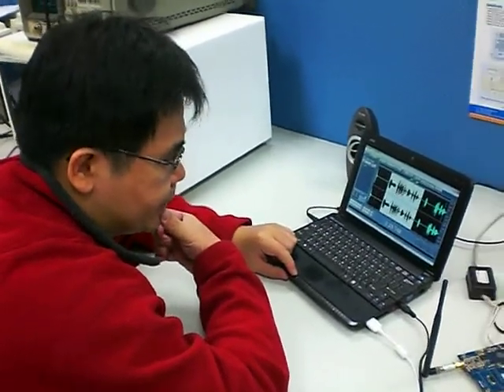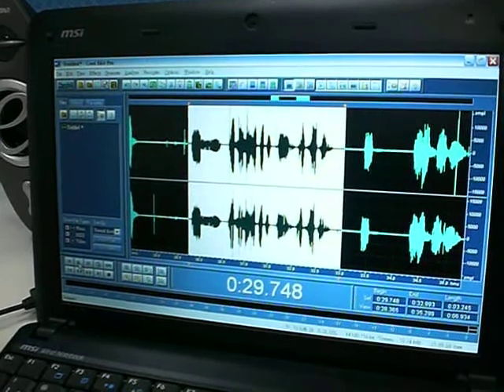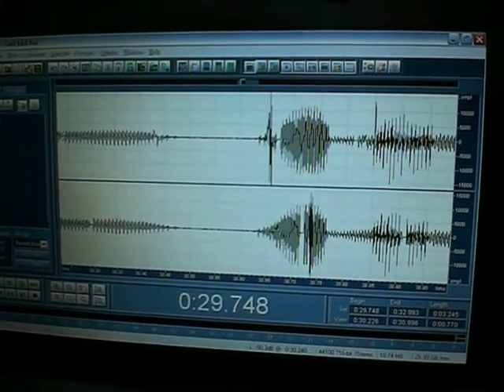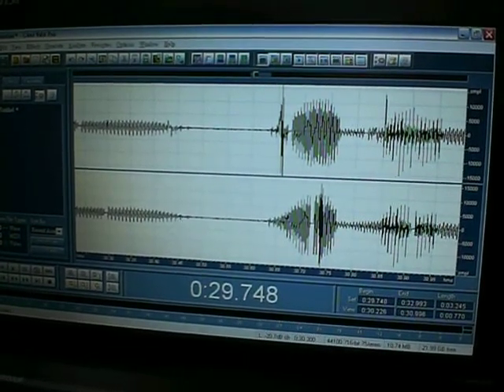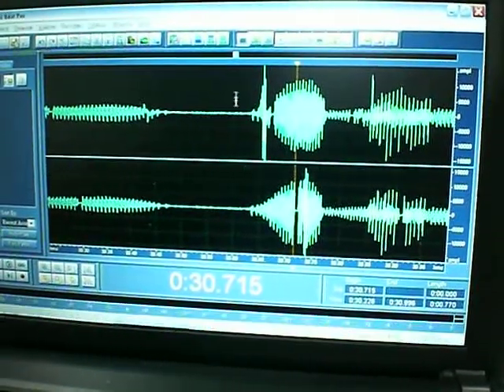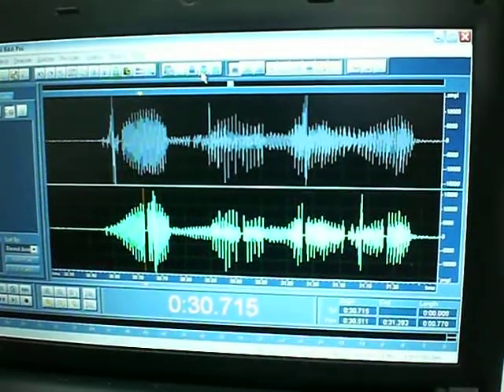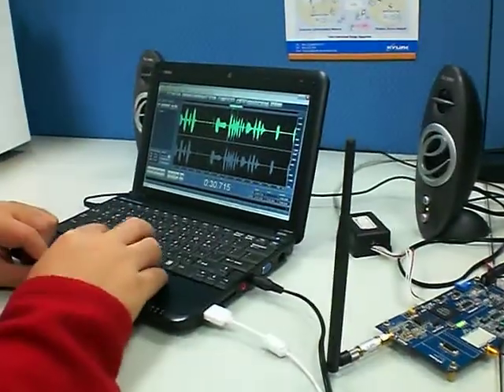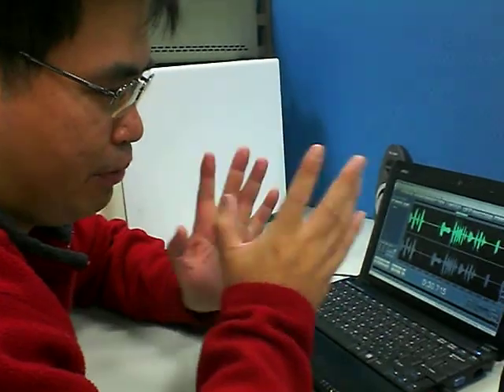Microwave oven interference to Frequency Hopping System - 02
A video show two channel voice data to be send thru wireless link in two seperate time slot and frequency in FHSS technology.
The microwave oven play as source of interference to this communication system.